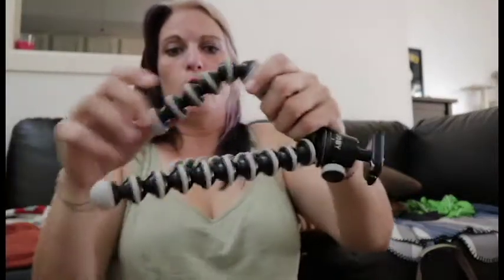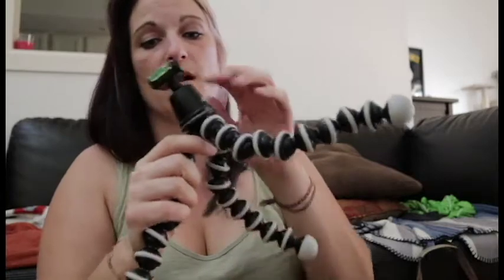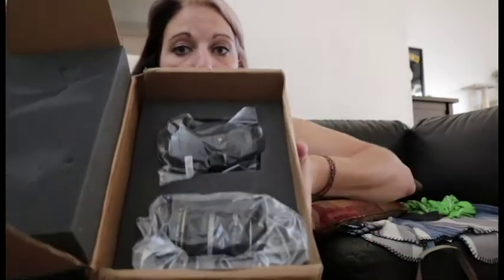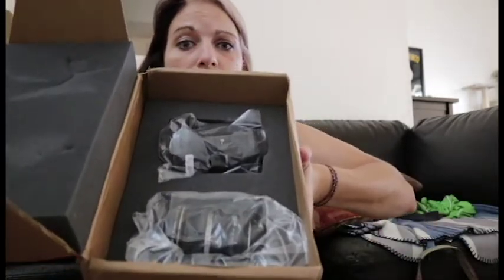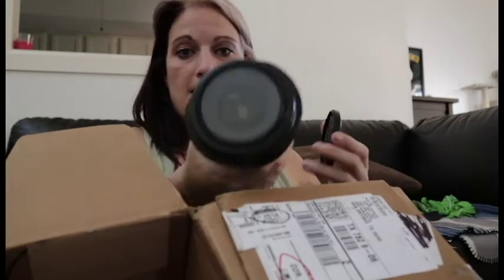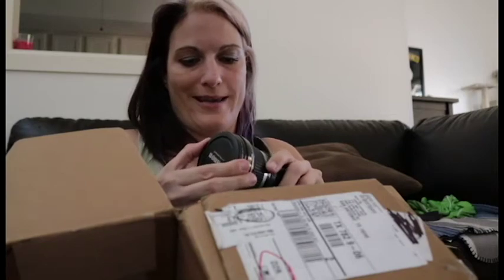SSSVEDA Day 05 - Mail Day!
I have tons going on today so i feel like i'm going to disappoint because i'm not trying to do much extra with my video other that make sure it gets posted today... :-(
...a flaw of mine...that competitive need to top myself all the time, but right now, it's more about producing content over quality because it will NOT get done if the other takes priority!

see y'all tomorrow with better content, i promise!